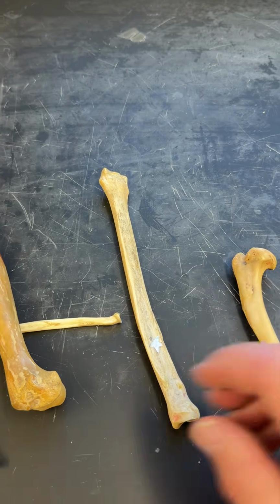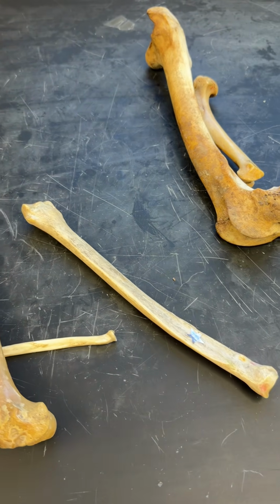mammal limb bones